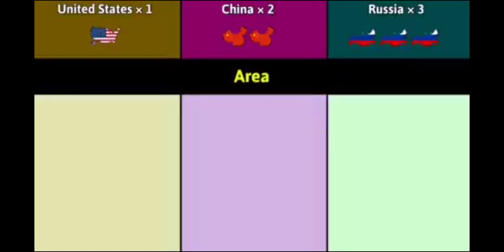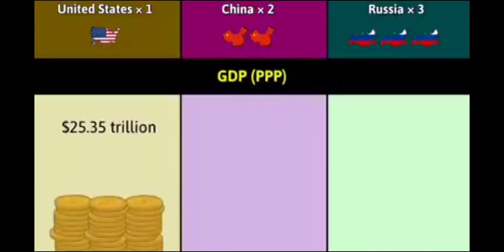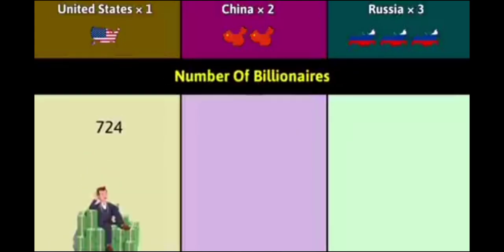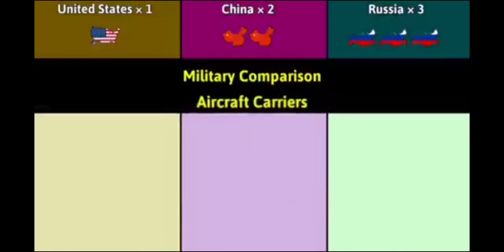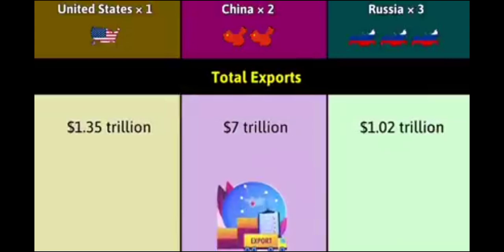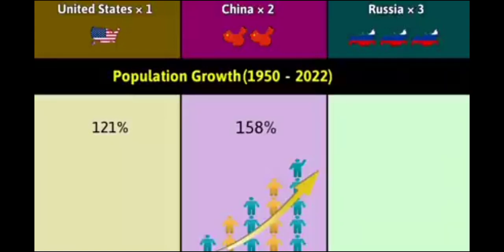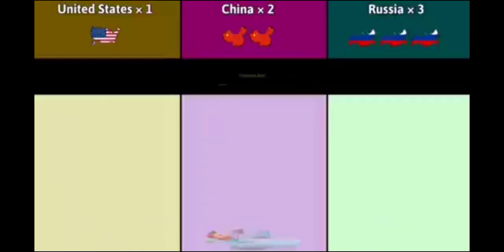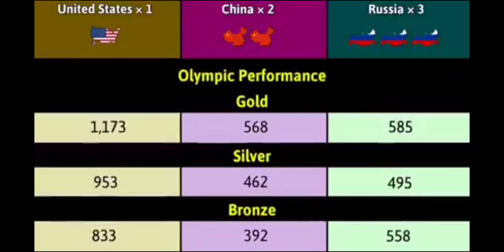1 America vs 2 China vs 3 Russia and credit of this video is goes to data duck🔥